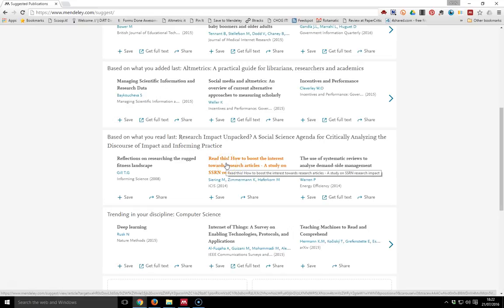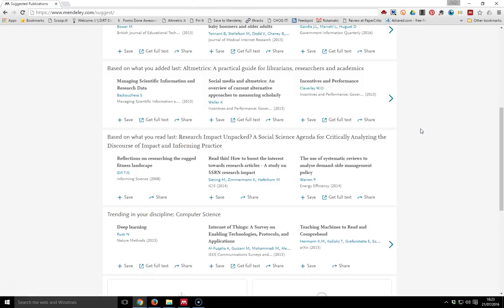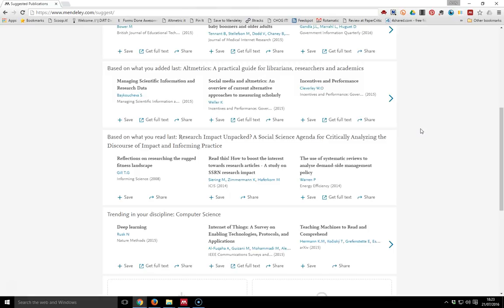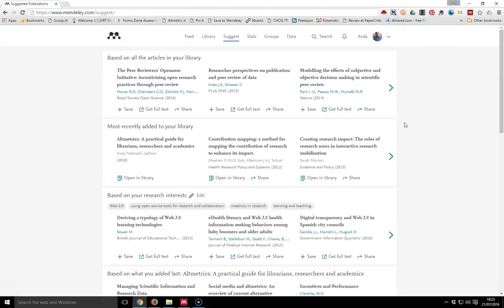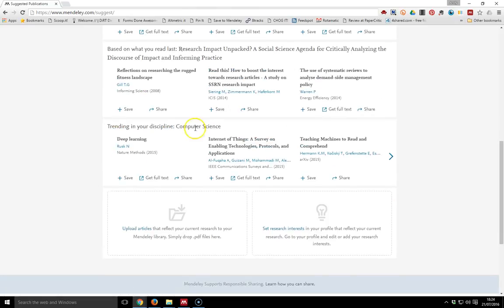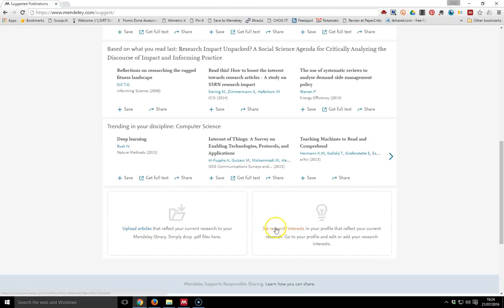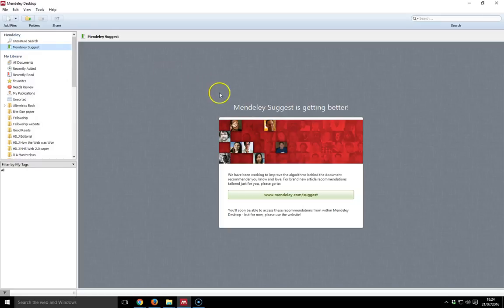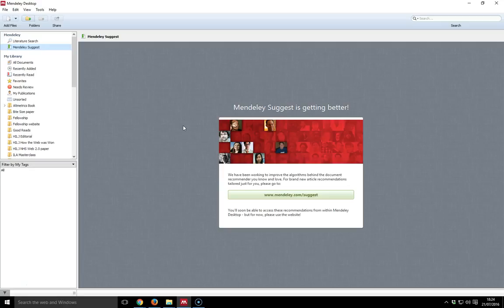Mendeley Masterclass #14 Mendeley Suggest